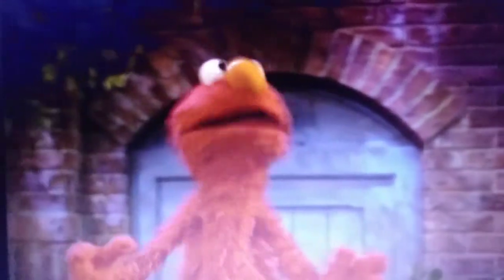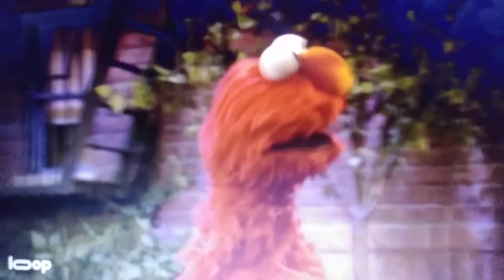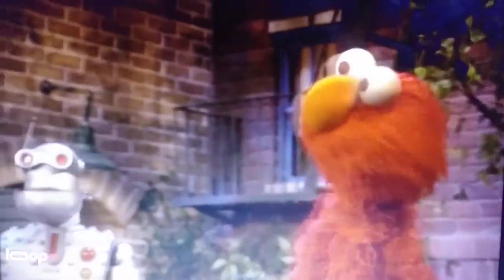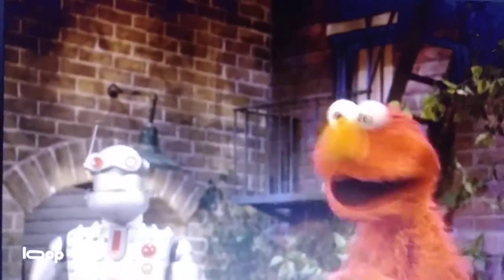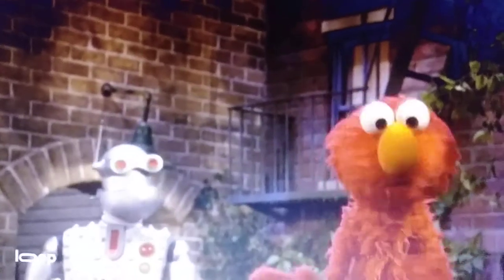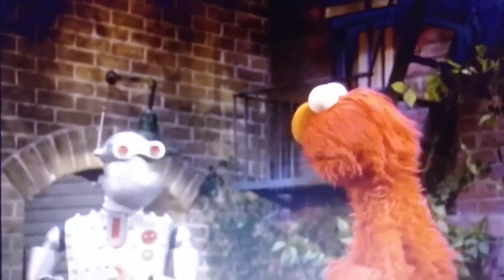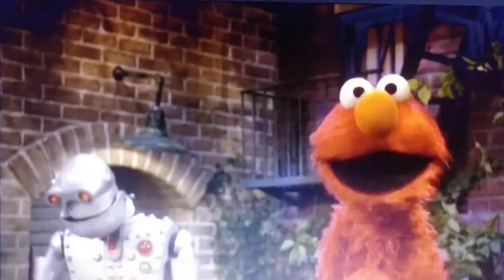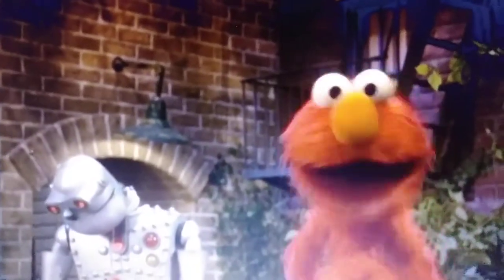Sesame Street: The Best Of Elmo 2 - Clip